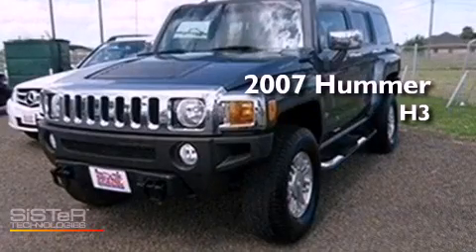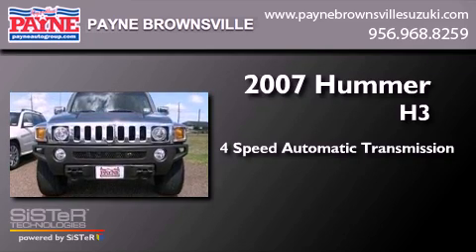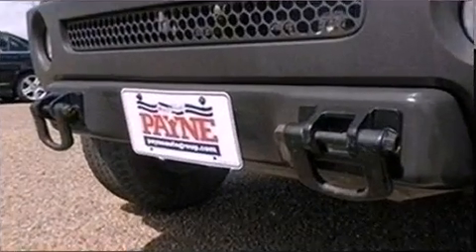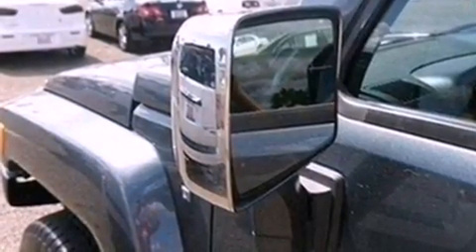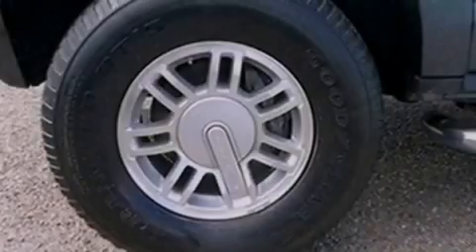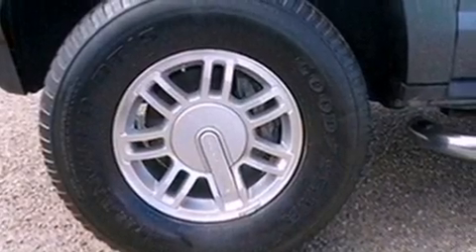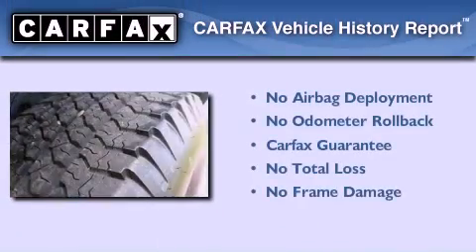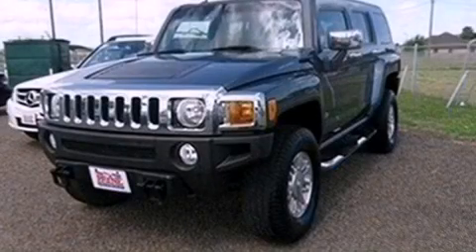2007 HUMMER H3 SUV Harlingen TX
Year : 2007
 Make : HUMMER
 Model : H3 SUV
 Engine : 3.7L 5 cyls
 Trans . : Automatic 4-Speed
 Exterior : Midnight Blue Metallic
 Miles : 65,344
 Interior : Ebony/Morocco-Toned w/Leather Seating Surfaces
 Stock : P189746

 4017 N. Expressway